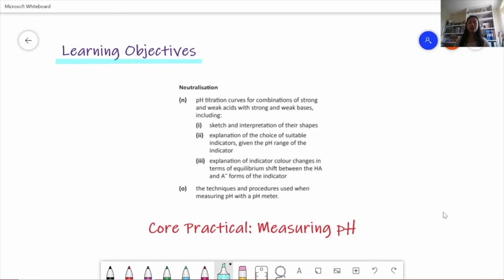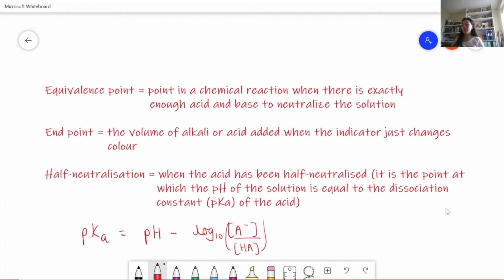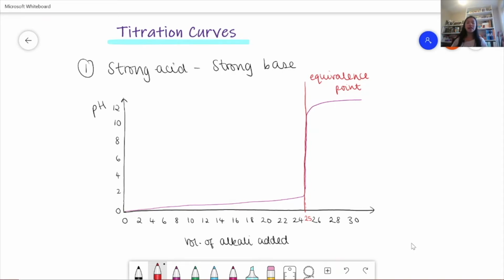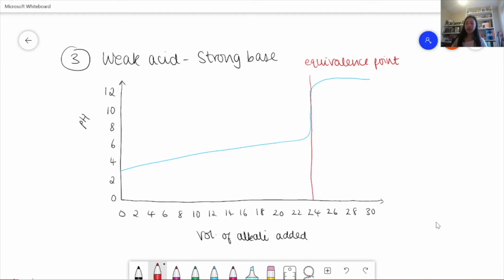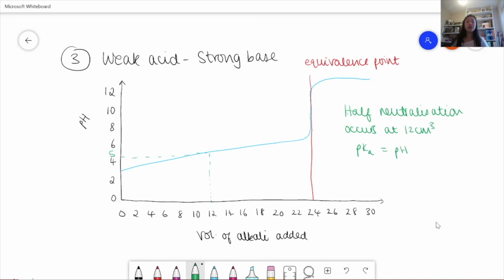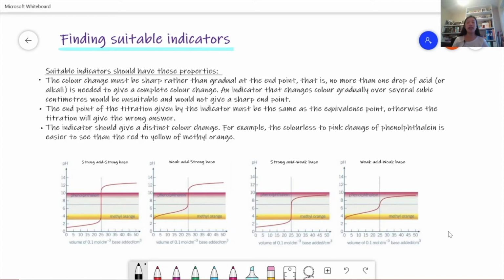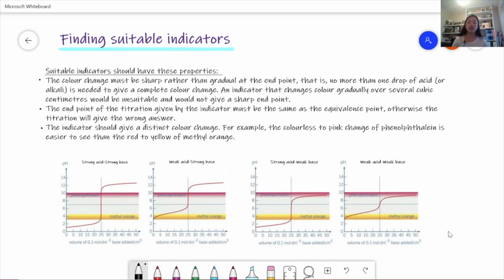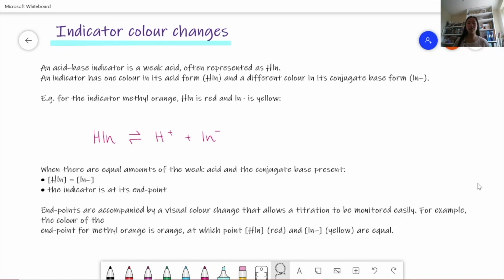OCR Neutralisation: Rates, equilibrium and pH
Learning Objectives 0:06
Definitions 0:40
Titration curves 2:04
Indicators 7:11
Weak acid and strong base
Required Practical 10:47
Questions 17:13